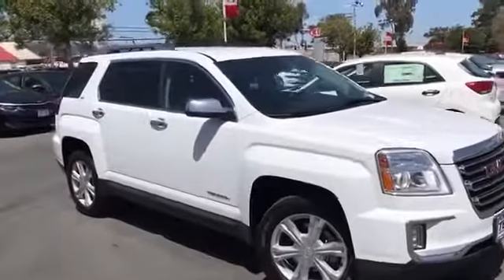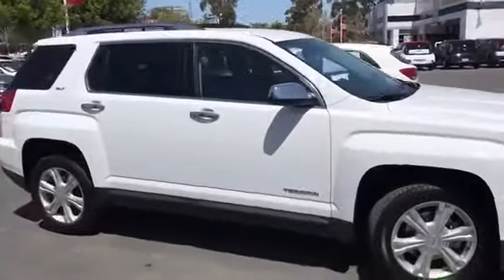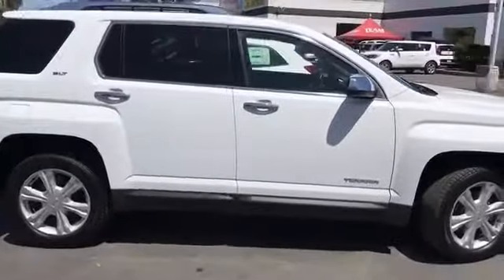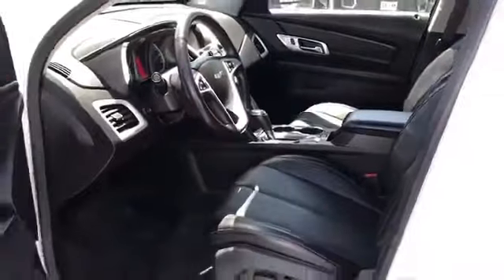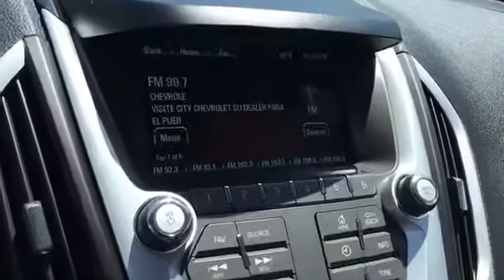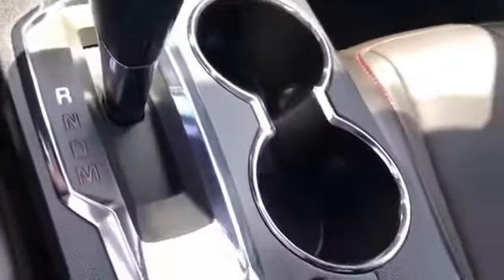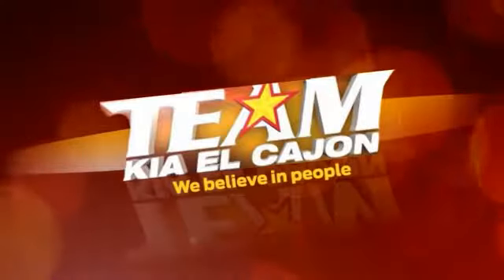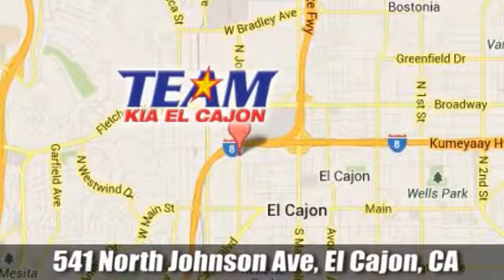Used 2017 GMC Terrain El Cajon CA La Mesa, CA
Year: 2017
Make: GMC
Model: Terrain
Trim: SLT
Engine: 2.4L 4-Cylinder SIDI DOHC VVT
Transmission: 6-Speed Automatic
Color: White
Mileage: 34142
Stock #: VR7376
VIN: 2GKALPEK0H6311367
White 2017 GMC Terrain SLT FWD 6-Speed Automatic 2.4L 4-Cylinder SIDI DOHC VVTbrbrRecent Arrival! Odometer is 2264 miles below market average! 31/21 Highway/City MPGbrbrAwards:br * JD Power Initial Quality StudybrGo Team - Save Money!brbrReviews:brbr * Spacious backseat that slides and reclines for added comfort; optional V6 engine makes this crossover faster than most competitors; interior stays quiet at highway speeds; supple suspension soaks up impacts on rough roads. Source: Edmunds

Address:
541 N Johnson Ave